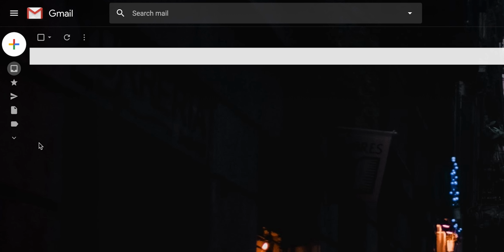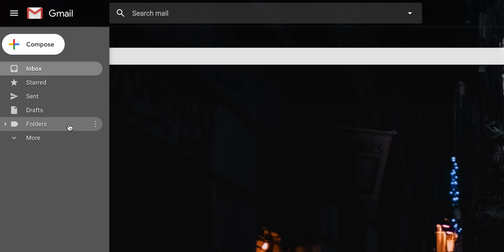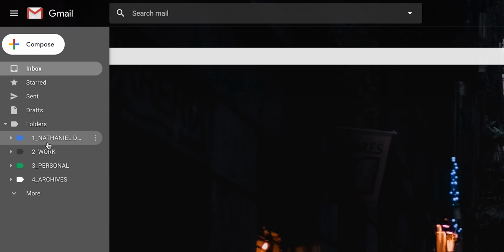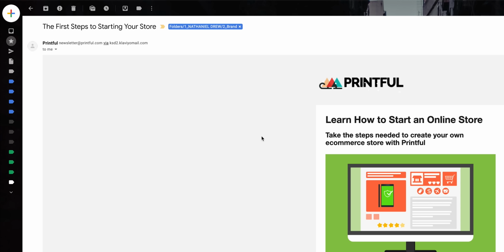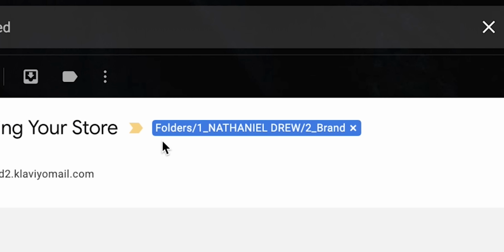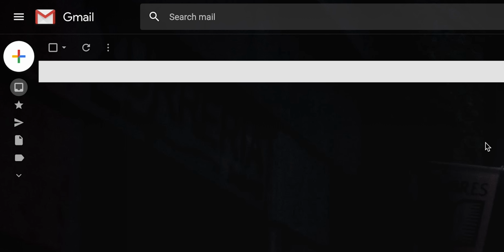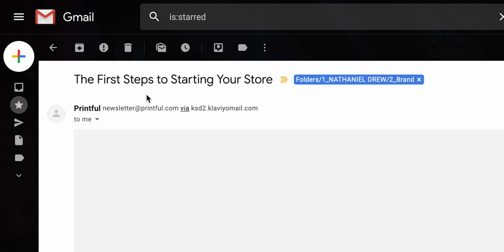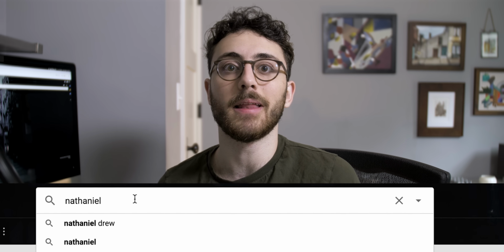Simplify Your Inbox: Digital Minimalism 01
Digital Minimalism is all about organizing and stream-lining your digital life. That might sound overwhelming but it doesn't need to be.

In this video, I share my system for cleaning up and organizing my inbox.